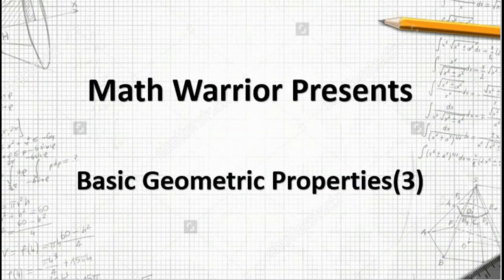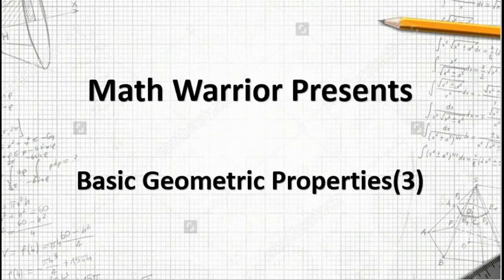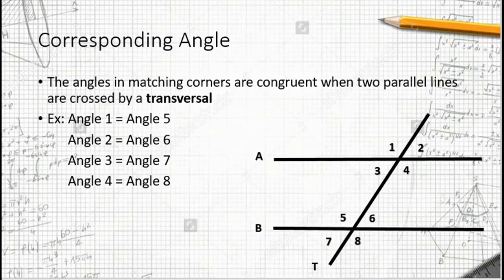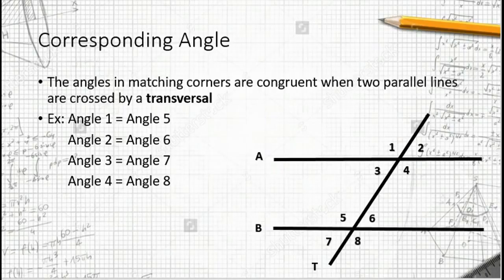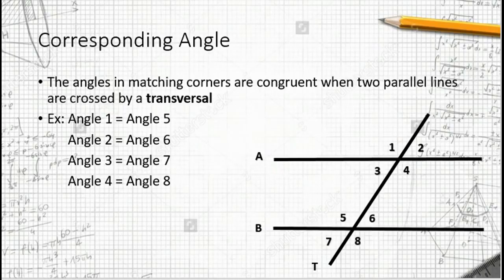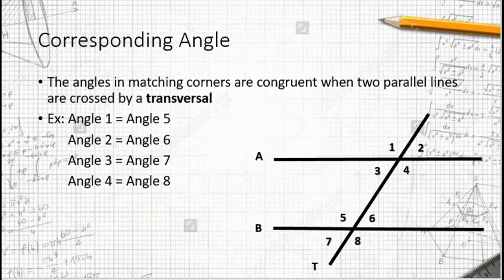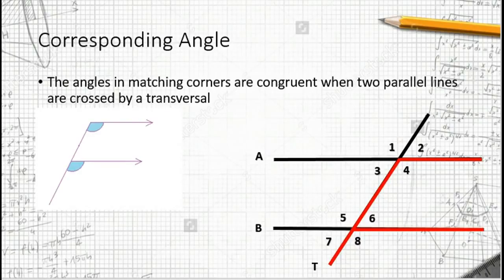Corresponding Angles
Vocab:
Transversal
Corresponding Angle